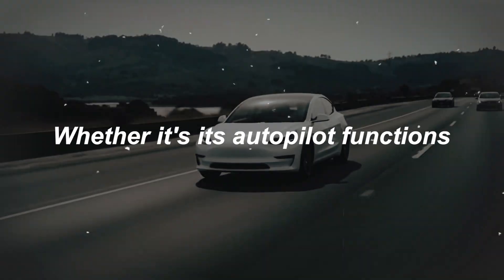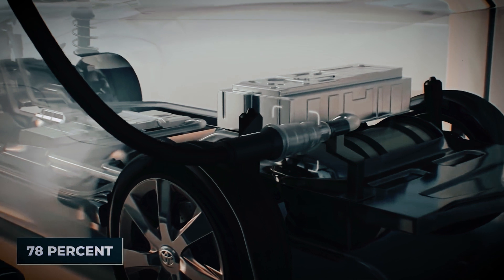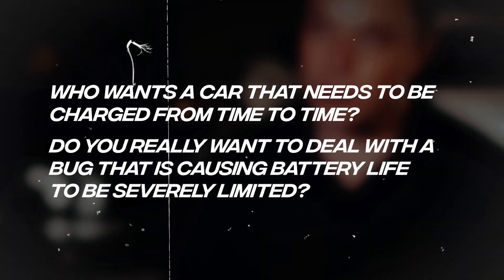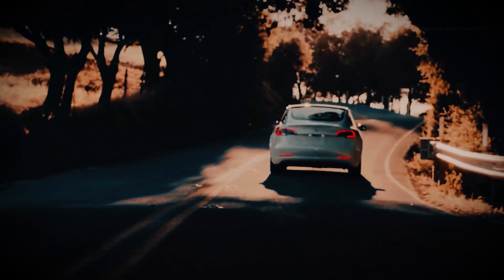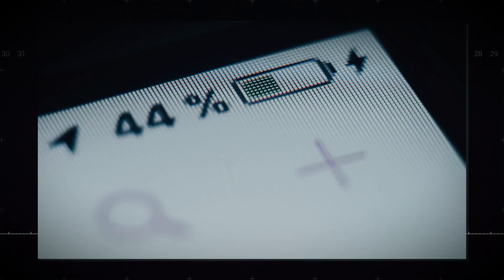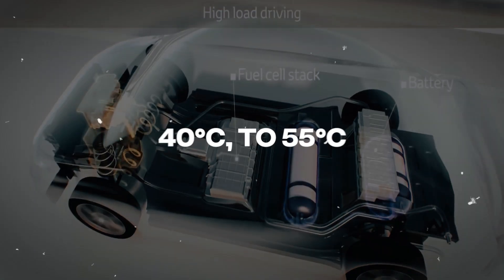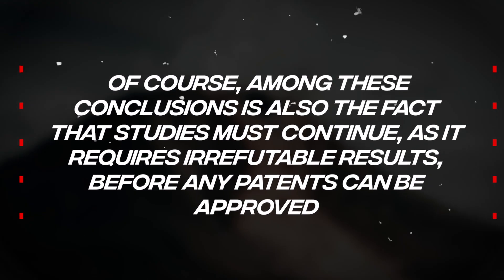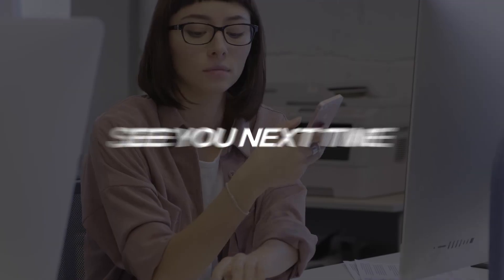The Tesla battery that LASTS 100 YEARS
Tesla has created a battery that lasts 100 years

Tesla cars are capable of a whole host of processes that still surprise and delight people around the world. Whether it's its autopilot functions, the upgrades its computer and internal system goes through, and even its "sentry" mode, with the car itself taking pictures of anyone who approaches it, with the intention of stealing it.

Elon Musk has done a good job in the development of these vehicles, but there are some details that still need to be polished so that users can have a complete and very pleasant experience with their cars.

🔷🔷Another videos

🔷Information sources

Tesla ha creado una batería que dura 100 años. Sigue sin ser la solución al problema del coche eléctrico (xataka.com)
Tesla crea una batería con una vida útil de 100 años (mundodeportivo.com)